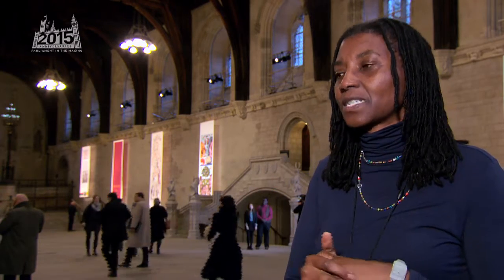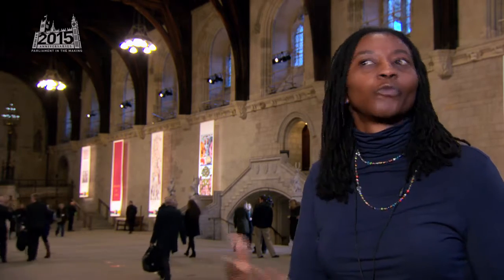1628 Petition of Right by Maria Amidu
An interview with Maria Amidu about her banner commissioned by Parliament to celebrate 800 years of Magna Carta and celebrating one of the key moments along our journey to a modern democracy.